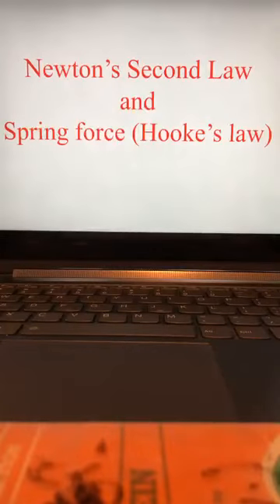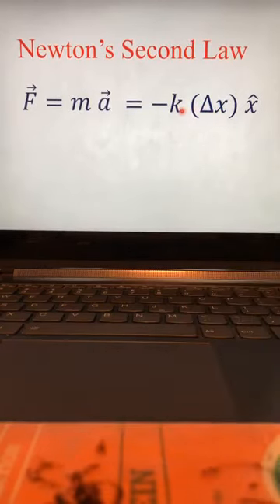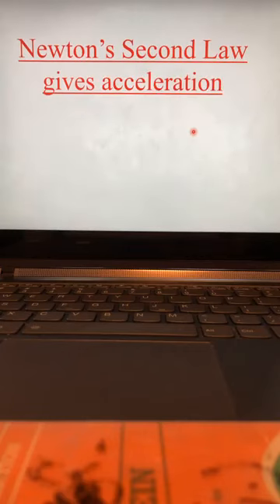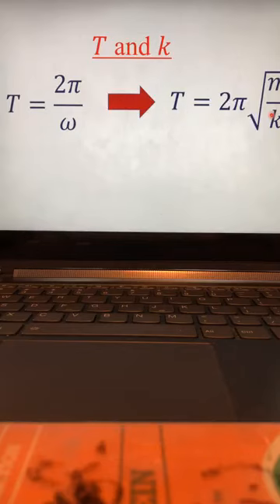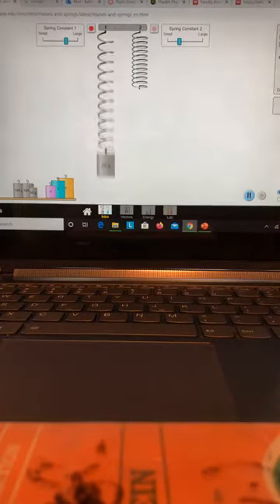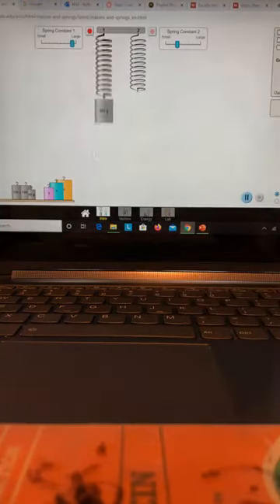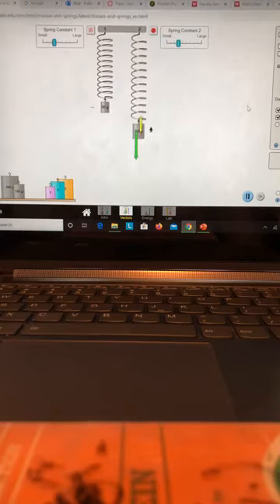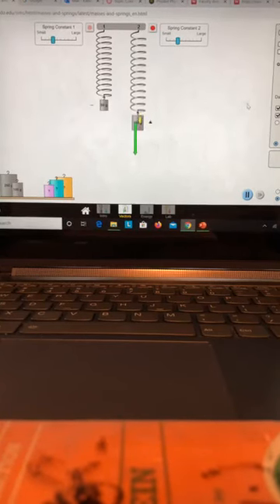Physics Is Fun: Episode-12 (भौतिक विज्ञानको रमाइलो: भाग-१२) on Mass-Spring system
This is the twelfth episode in this educational video series. This video was broadcast in 'Facebook Live' starting at  9:17 A.M., US Eastern Time on Saturday, August 01, 2020. The primary goal of this educational video series is to share my knowledge and experience in physics in a fun way with the students who are interested to learn and do physics or science, in general.